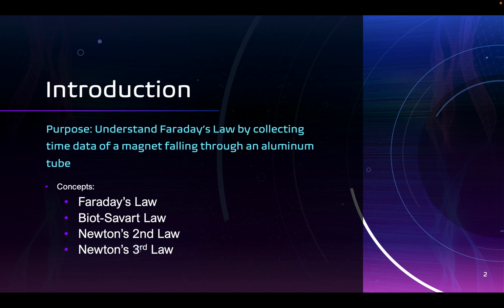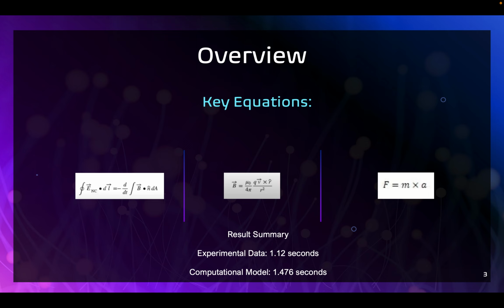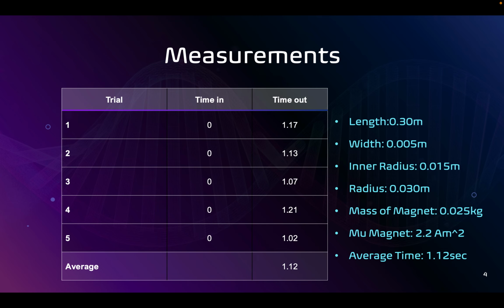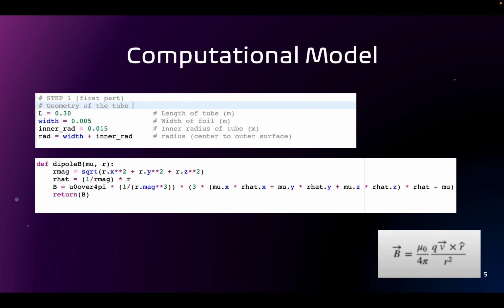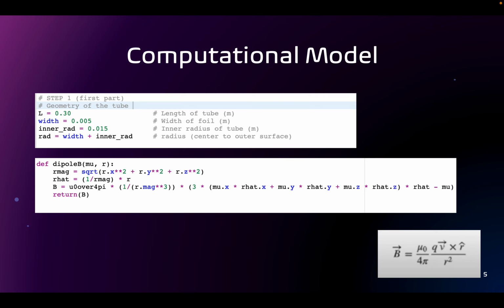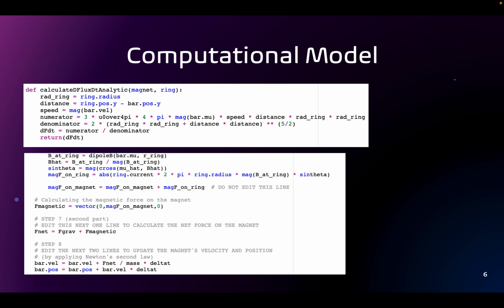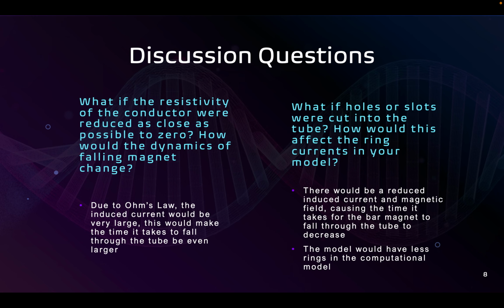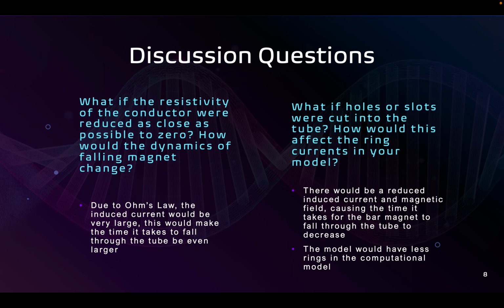Physics 2 Lab 5